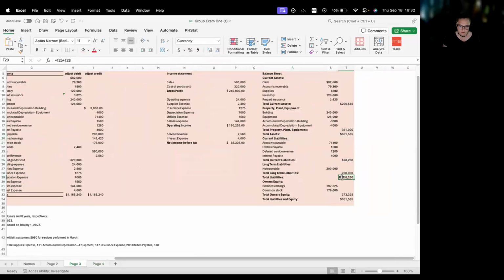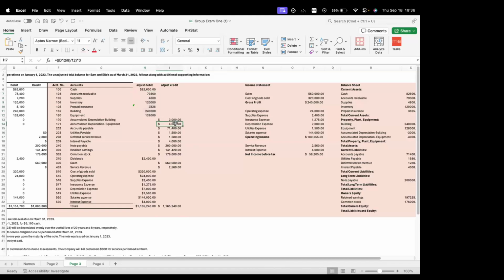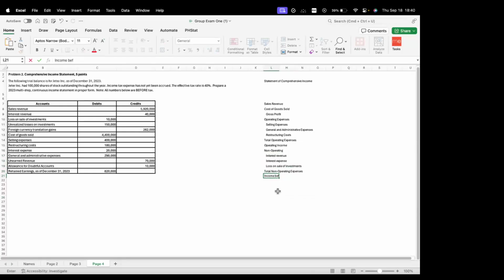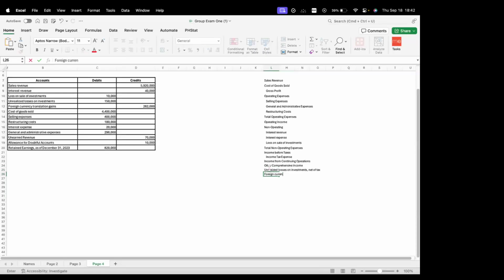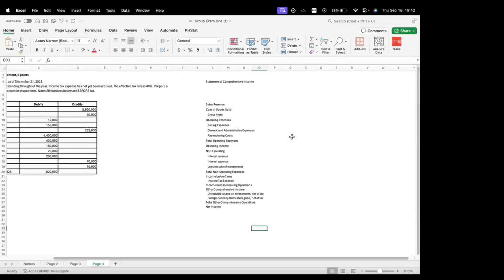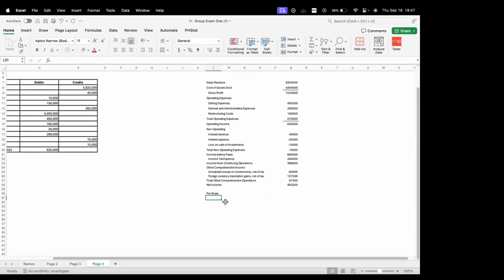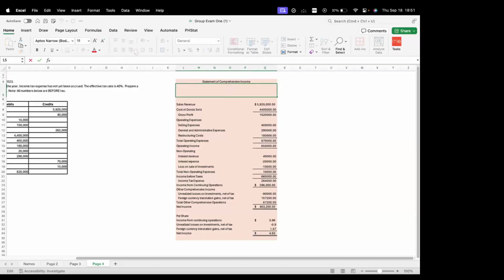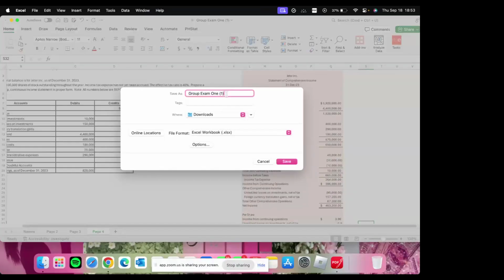ACCT 304 Group Exam 1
Members:
Trinity McGinnis
Savanah Wilcox
Mikayla Wilson
Yadira Machen